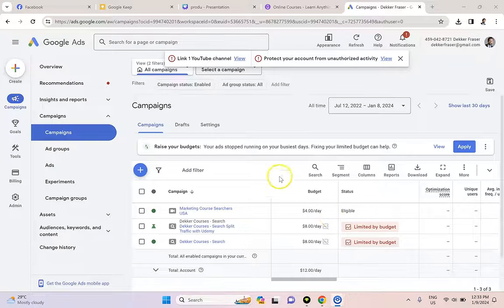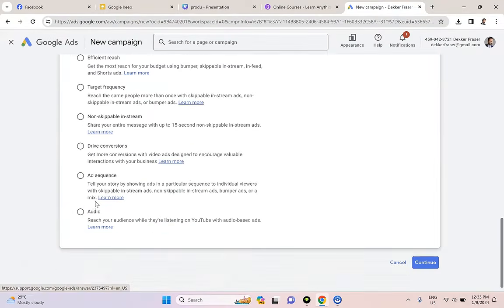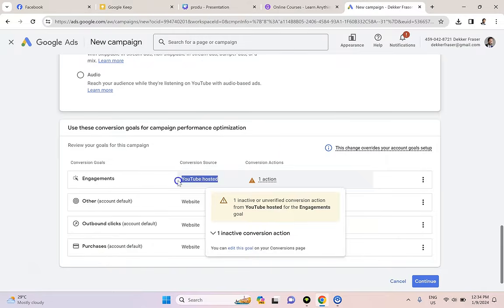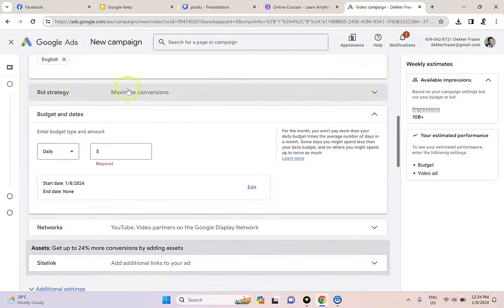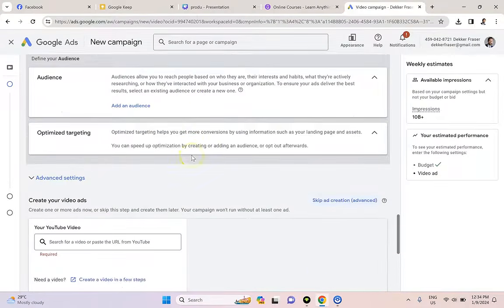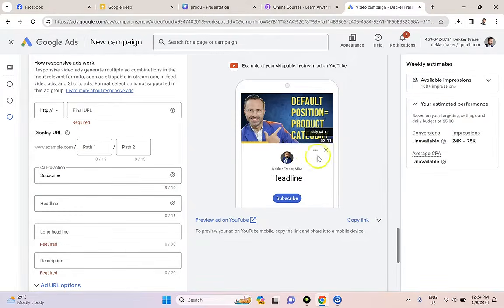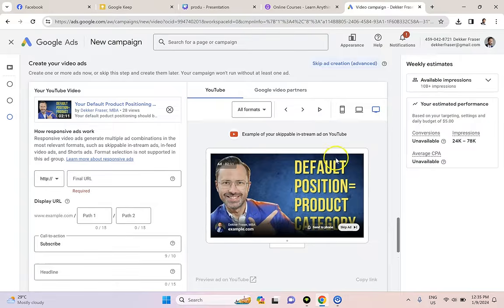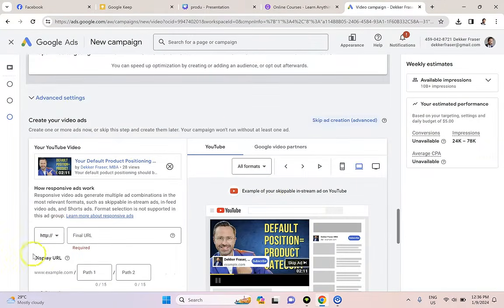YouTube Ads to Get Subscribers (2 Minutes)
2-minute tutorial on getting more subscribers using quick & easy YouTube advertising.